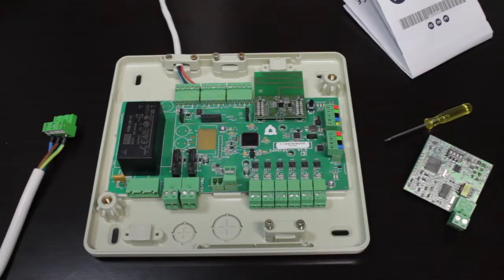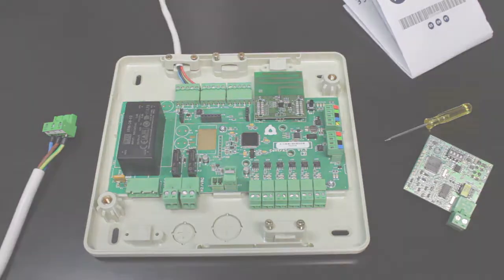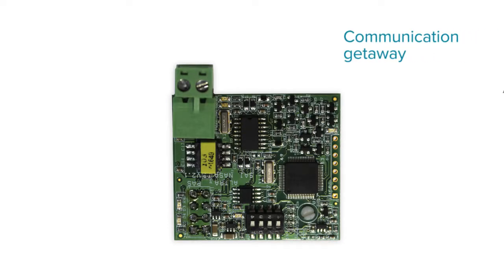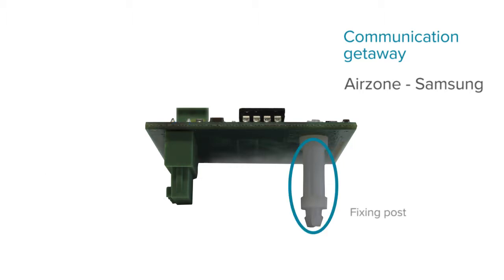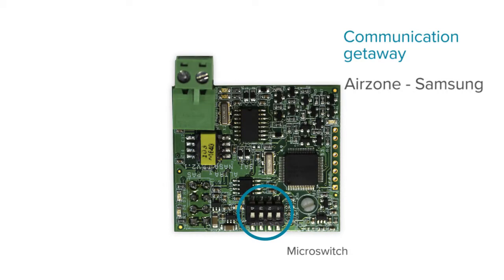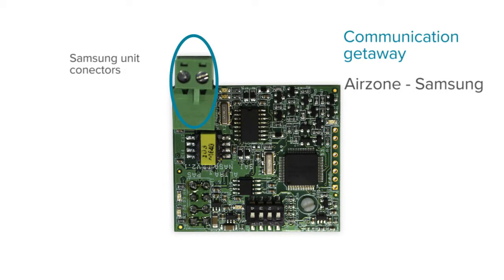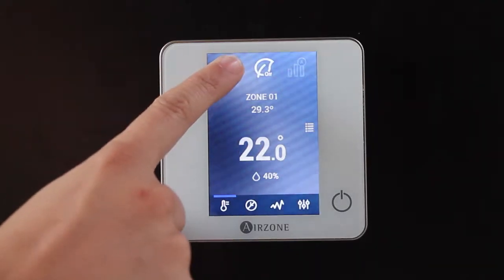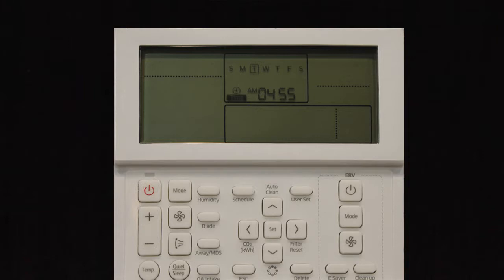How to install the Samsung communication gateway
In this video we show you how to connect and configure the Airzone-Samsung communication gateway.

The gateway is made up of 3 elements:

- A connector for the Airzone system's main control board and a fixing post.
- A configuration microswitch.
- A connector for the Samsung AC unit.

1. Turn off the power to both your Airzone system and your Samsung AC unit before making the connections.

2. Connect the gateway to the AC unit port on the Airzone main control board and secure it using the fixing post supplied.

3. Locate the F3, F4 connector on the Samsung AC unit electronics (where the thermostat is connected) and connect the Airzone gateway to this port using a two-wire shielded cable.

4. Once all the connections are successfully made, configure the microswitch if necessary.

5. Finally, it’s time to power up the Airzone system and the Samsung AC unit.
a. Check all the status LEDs on the gateway to verify correct operation:
 Power supply LED.
 Microprocessor activity LED.
 Communication LEDs (gateway-system).
 Communication LEDs (gateway-AC unit).
b. Once the Airzone system is configured, select any operating mode other than Stop to generate demand in a zone and check that the Samsung controller receives the commands from the Airzone system.
c. Finally, check that the static pressure in the ducted AC unit is in accordance with the conditions of the airflow distribution network in which it is installed (see the manufacturer's manual for the AC unit if you need to modify this parameter).